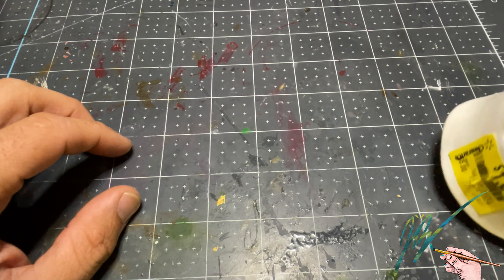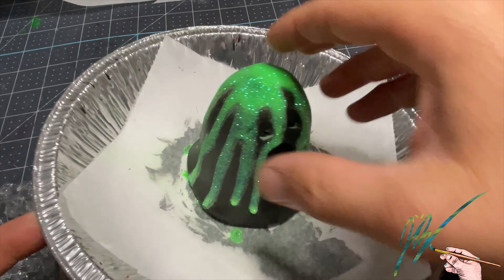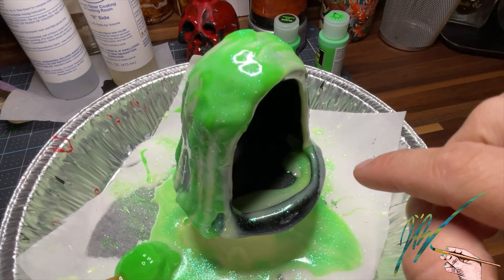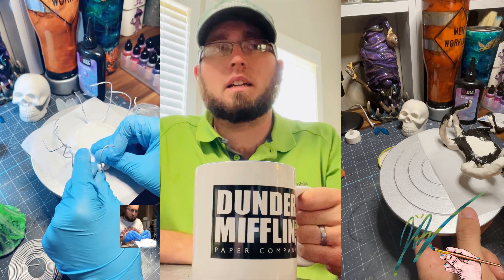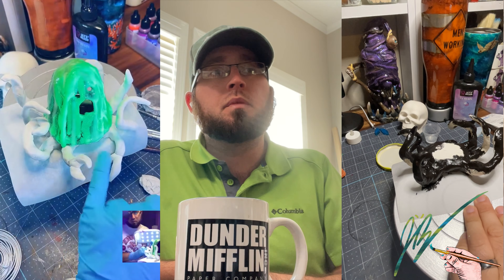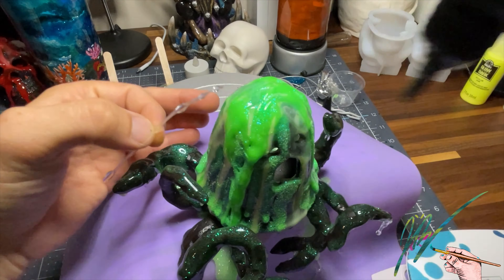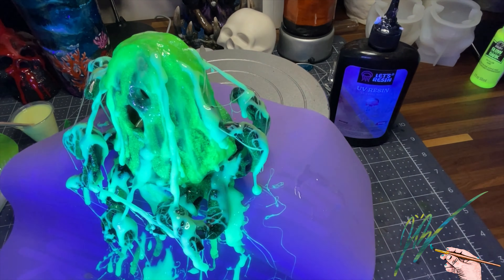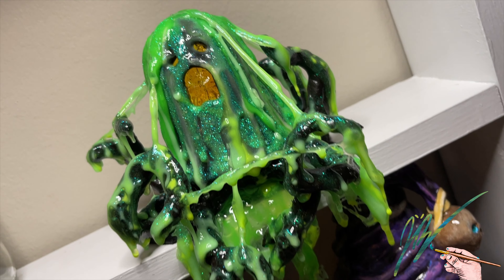Scary Larry the Ghost | Sculpt & Epoxy Drip, Thrift Store Project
What a thrift store build! This little ghost candle holder was just waiting for a new life and home with me in ByerlyStudios. In this fun stand alone video I am turning this little white ghost into a awesome ectoplasmic ghost-monster with multiple glow-in-the-dark epoxy drips creating ghost of awesomeness. To many descriptive words? It was that awesome to build.

This ghost was also names in a Tiktok interactive comments, and the winning name was provided by (monster and monsteras), special shout out to them!!! I introduce Scary Larry The Ghost!

TimeStamps:
00:00 - Intro
00:38 - Ghostly Introductions
01:19 - Sanding
01:37 - UV Resin Eyes & Mouth, fail
03:00 - Acrylic Base Coat
03:41 - Drip Layer 1
04:51 - Drip Layer 2
06:10 - Drip Layer 3
07:02 - Drip Layer 4
07:42 - Drip Layer 5
08:01 - Drip Layer 6
09:36 - Split Screen Tentacles Sculpt and Paint
20:32 - Drip Layer 7
21:35 - UV String Slim
22:06 - Drip Layer 8
24:11 - Drip Layer 9
25:00 - UV Resin Water Fall Effect
26:23 - UV Resin Eyes and Mouth, Success
27:04 - Base Carpet
28:05 - TikTok Name Winner
28:47 - Glamour Shots